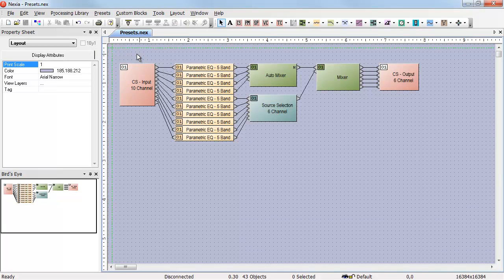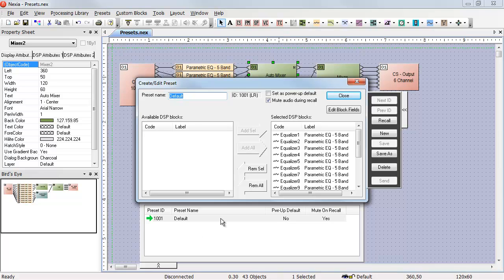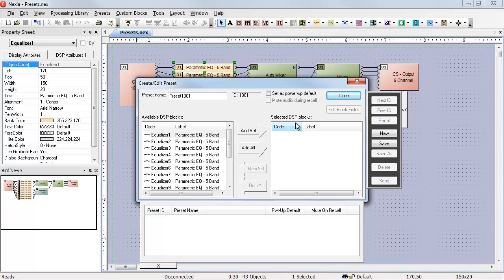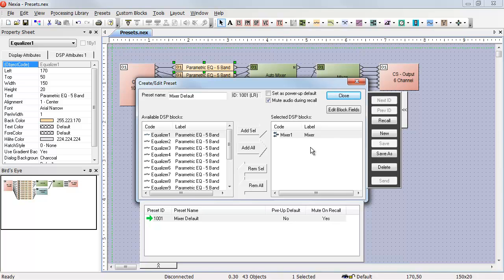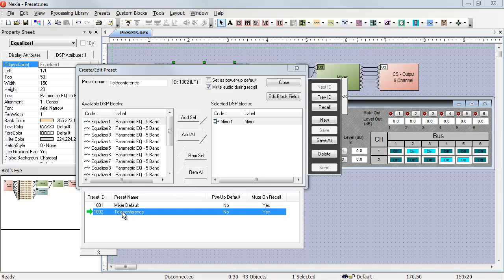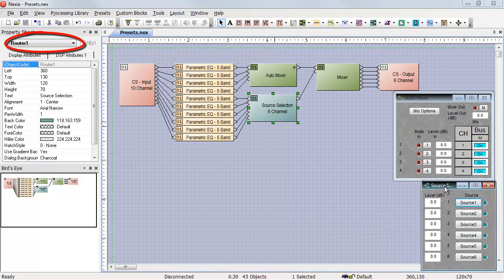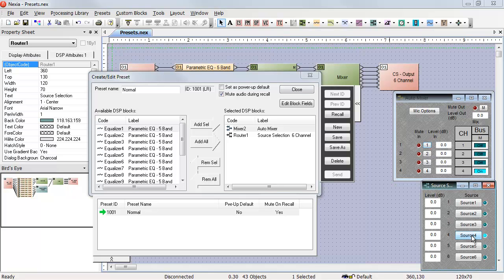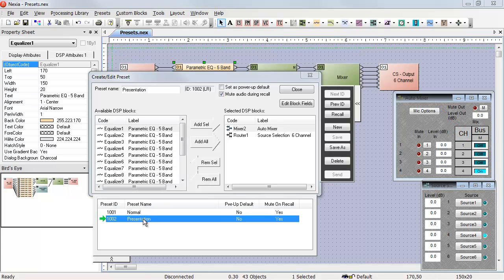Biamp Nexia: Creating Presets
Creating presets using Biamp Nexia software.